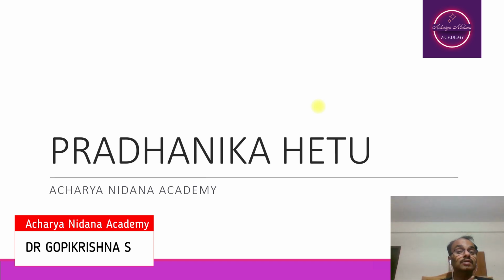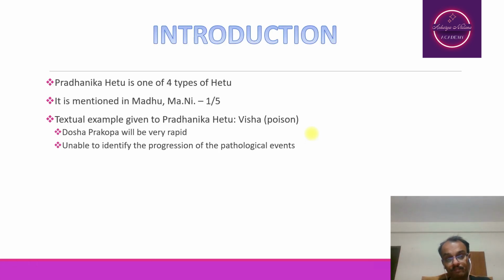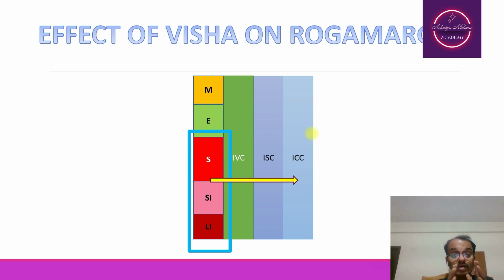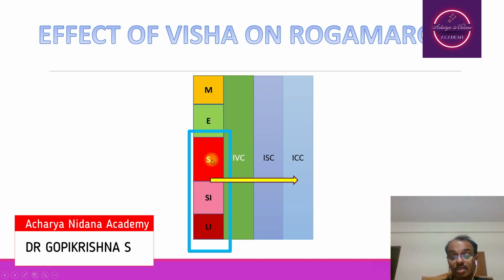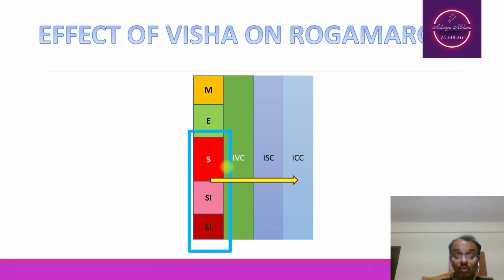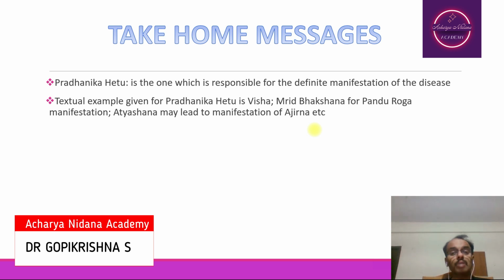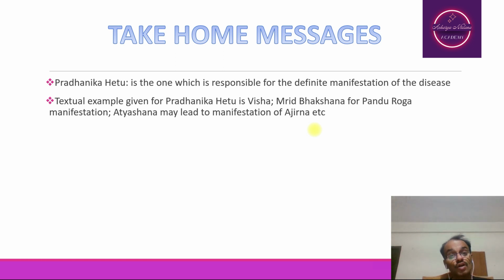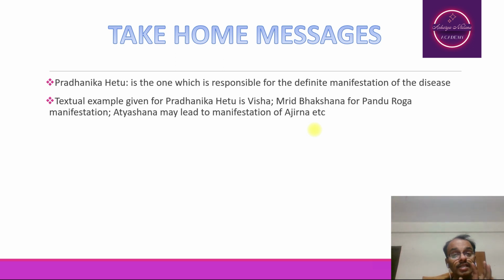Pradhanika Hetu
This video discusses one of the four types of Hetu (causative factors or Nidana) as mentioned by Madhukosha commentary of Madhava Nidana. Pradhanika Hetu is a type of Hetu which will definitely lead to the manifestation of the disease. Visha or poison is the textual example given for Pradhanika Hetu.
Dear ANA members, kindly go through the video, mention the 3 major key takeaways from this video mention in the comment box. What would you like to hear in this channel, mention below and if you like this video, then spread this video to maximum number of true Ayurveda learners, so that we can make a huge movement out of this small message. Thank you